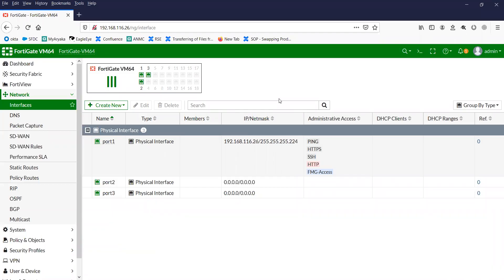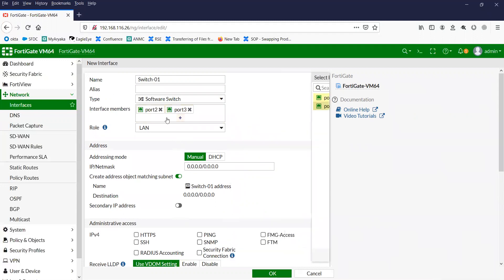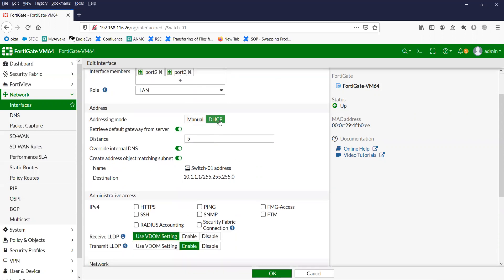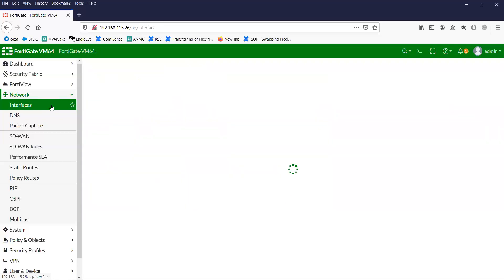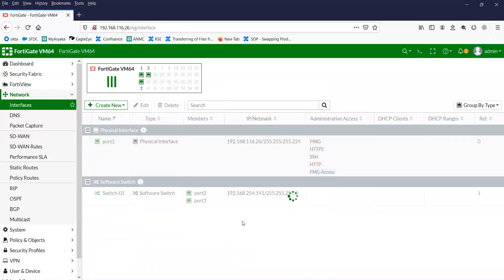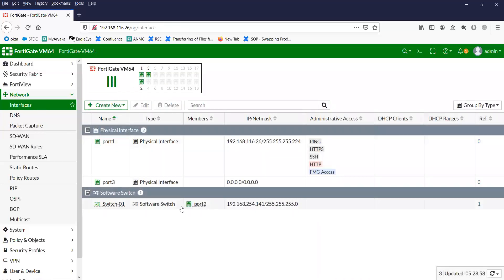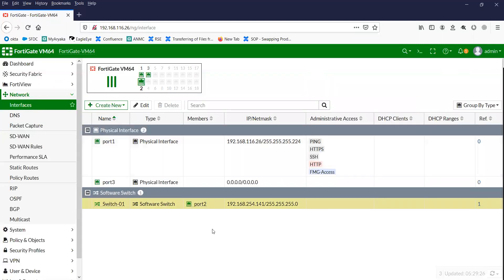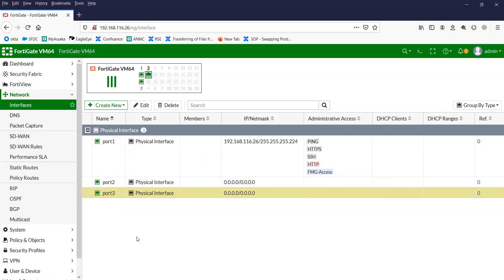Configuring Software/Hardware Switch on the FortiGate unit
How to configure the ports in Switching mode

How to add/remove the interfaces from the switching mode

CLI commands